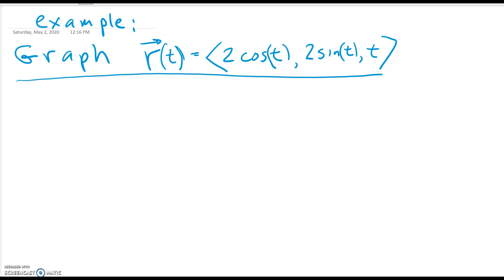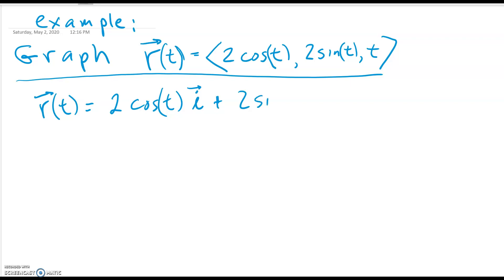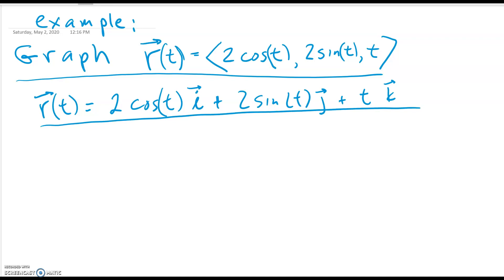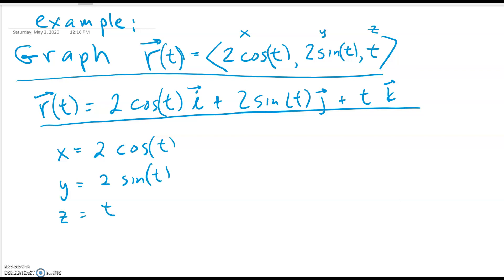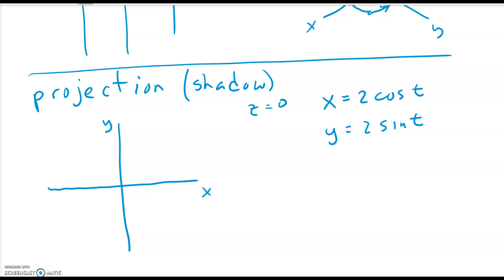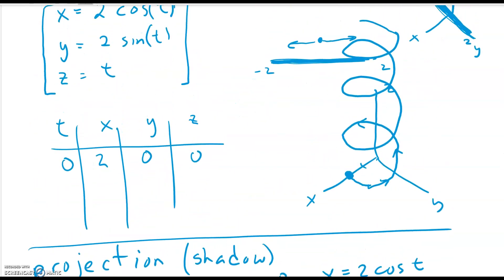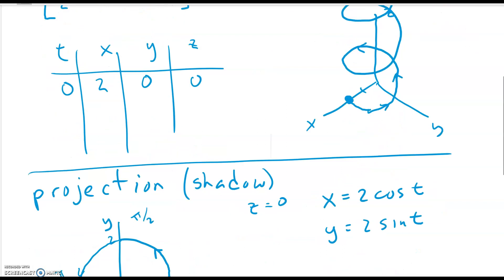graph a vector function using projections and mathematica